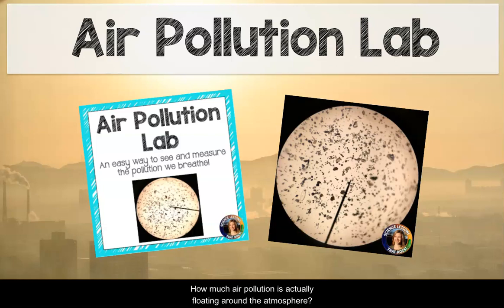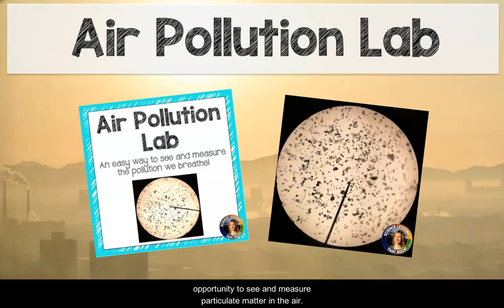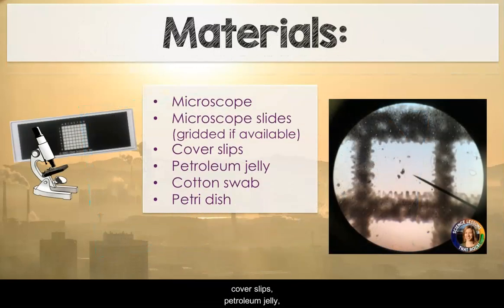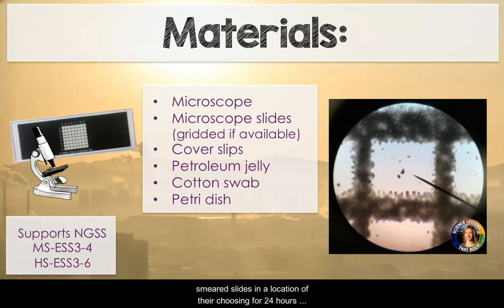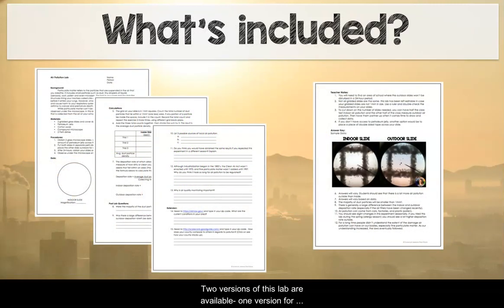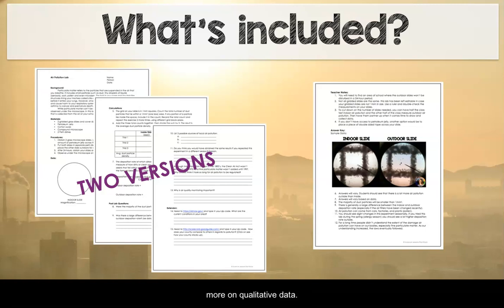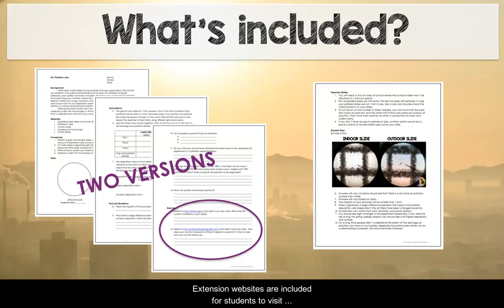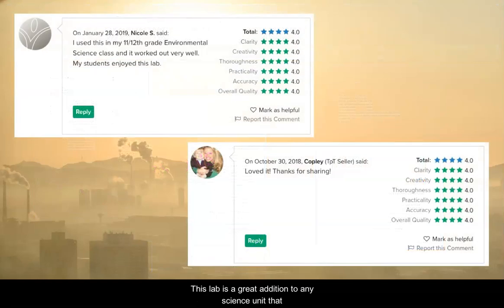Air pollution lab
Want an easy way to see and measure the amount of pollution in the air? All you need are microscopes, slides, and some petroleum jelly.